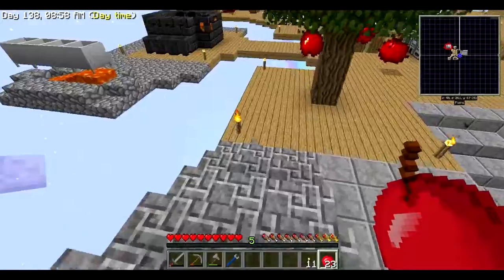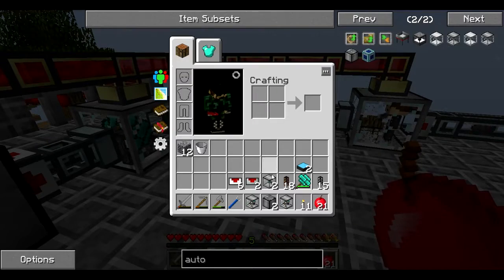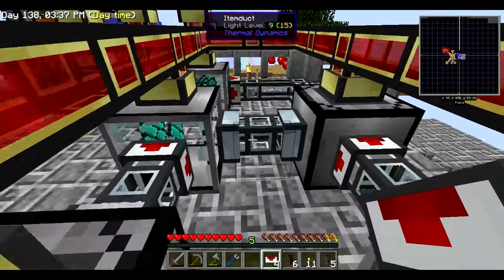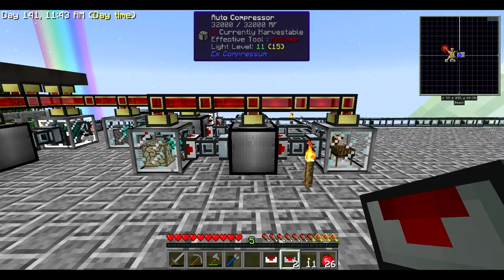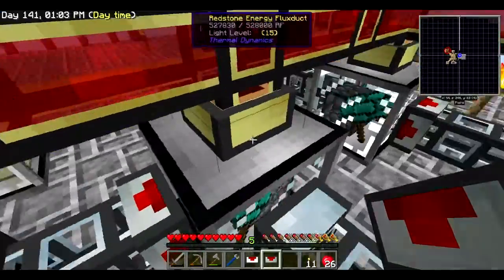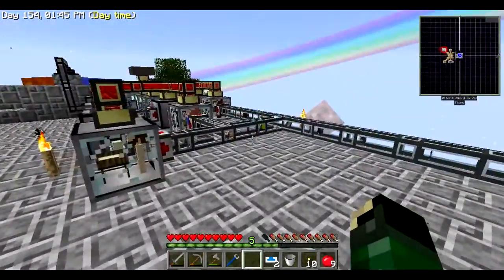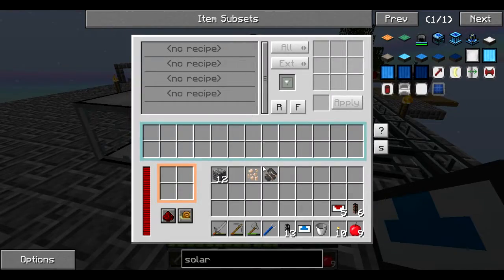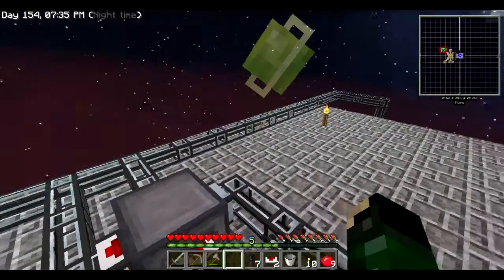Skyfactory 2.5 E4 All The Stuff!!!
Today we Automate Ores! and all the cool things that come with them!